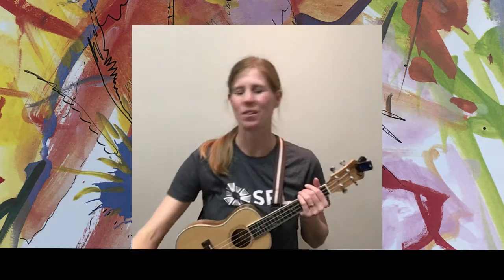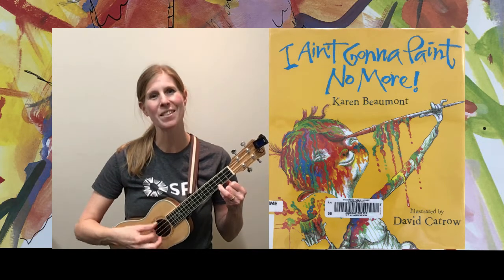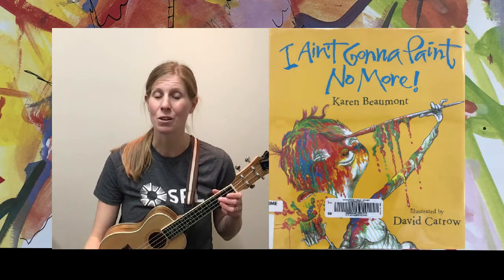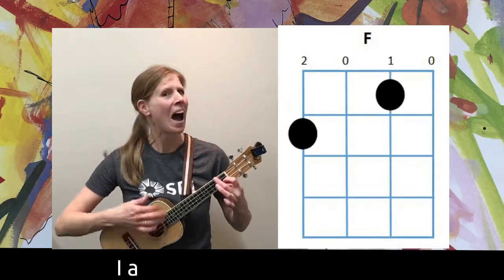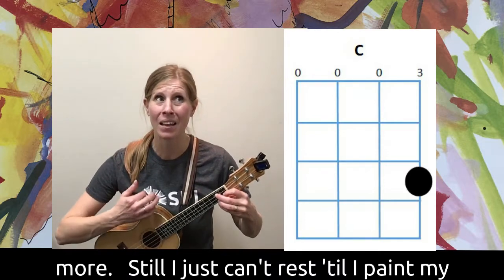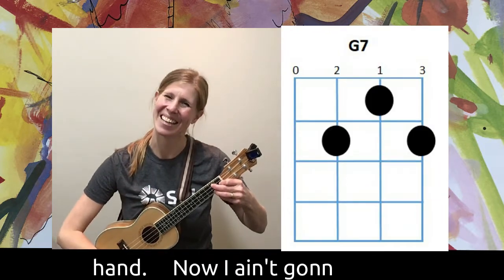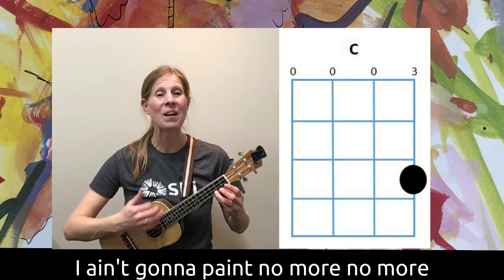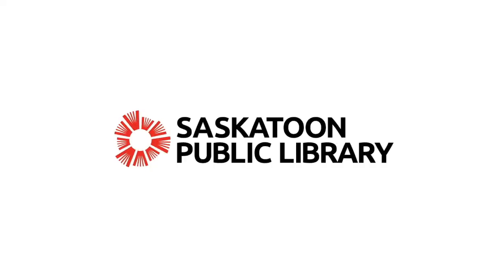Strum Along Storytime: I Ain't Gonna Paint No More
Do you like to paint? So does the main character of I Ain't Gonna Paint No More by Karen Beaumont! Let's play and sing this fun tune together.